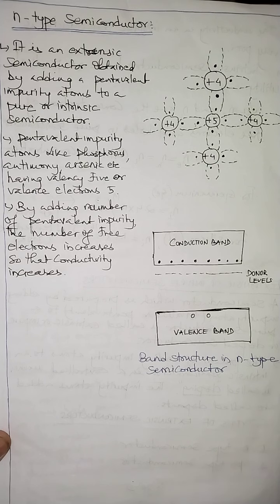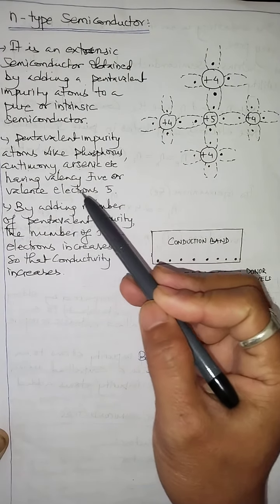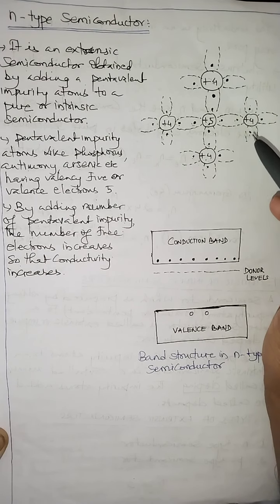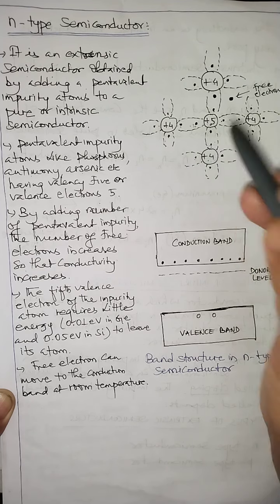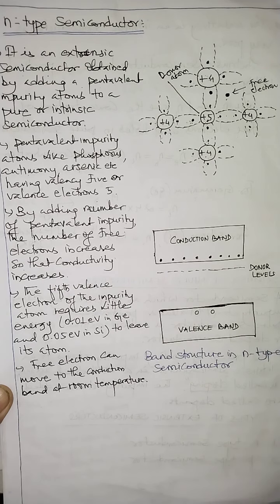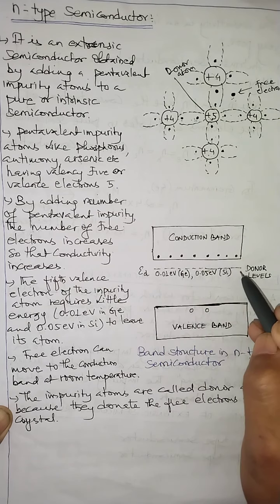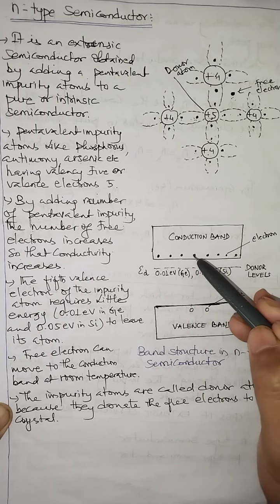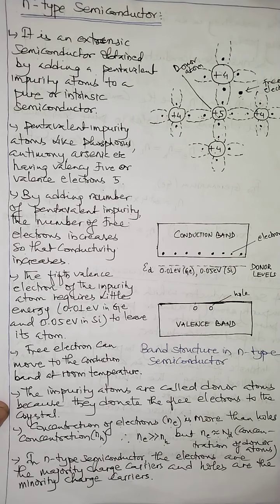Video 8,n-type semiconductor, Chapter-Semiconductors electronics, Unit-9, Class-XII Sc